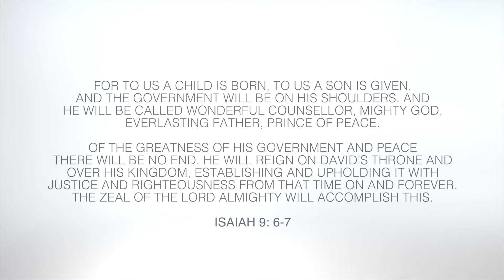The Selah Series: Episode 18 - Selah.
“May you know the God that came as an infant so you could see his face”

Episode 18 is now live